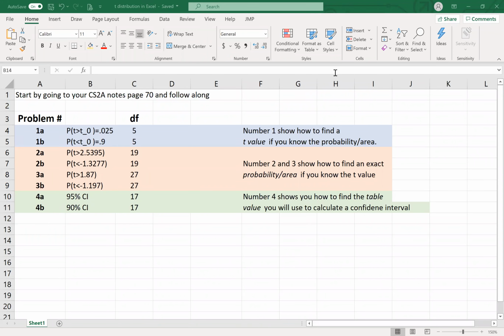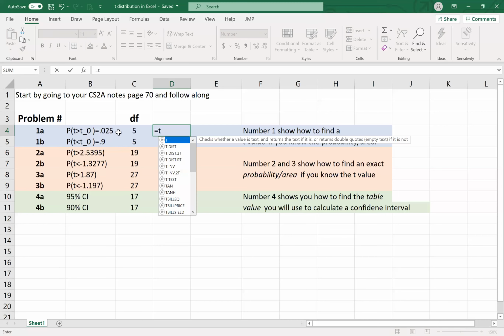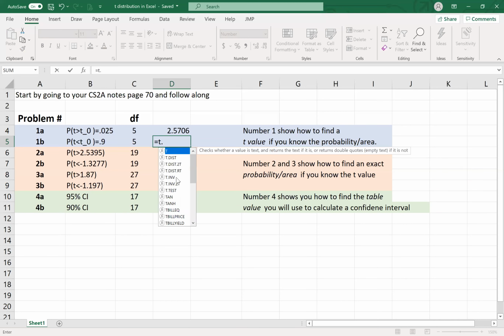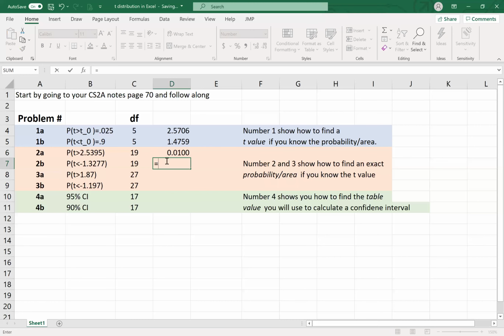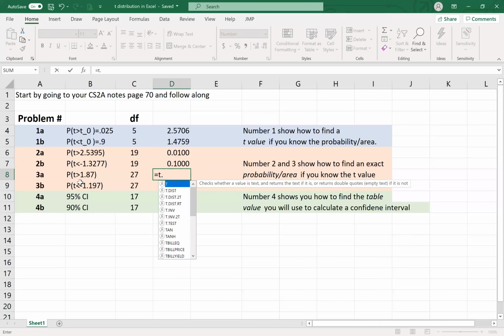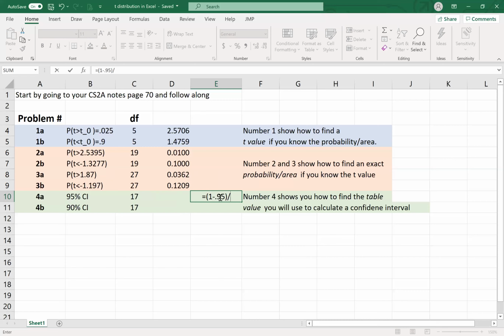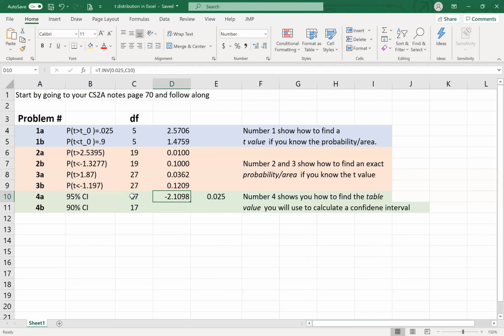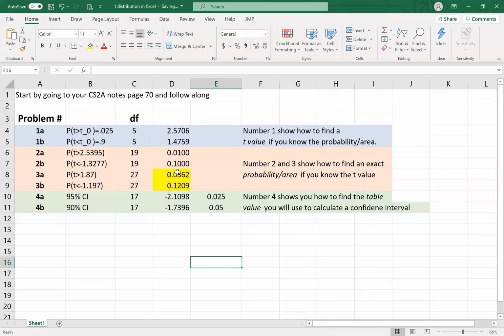Excel tutorial over t distribution